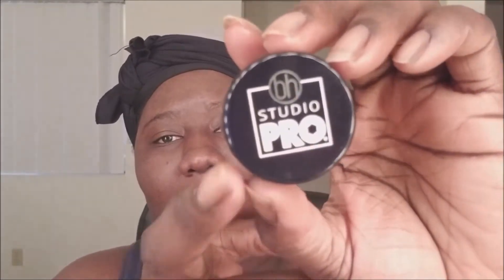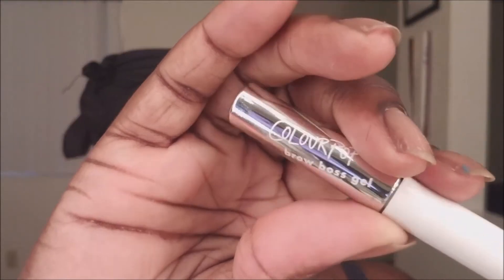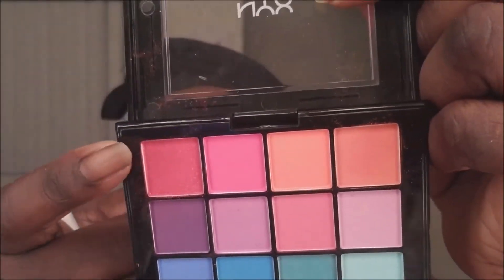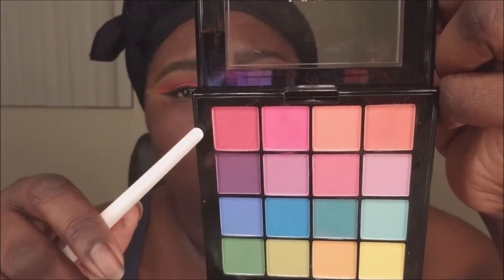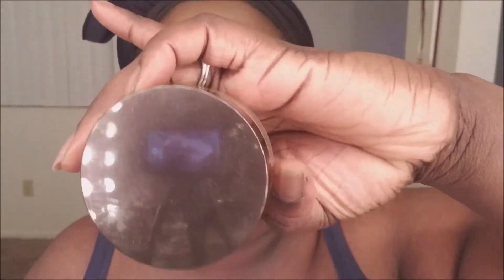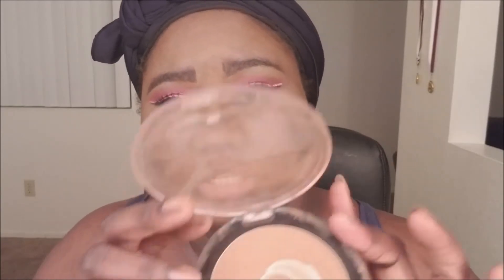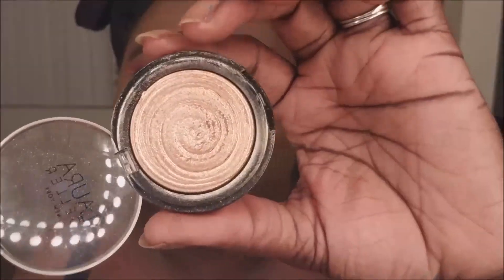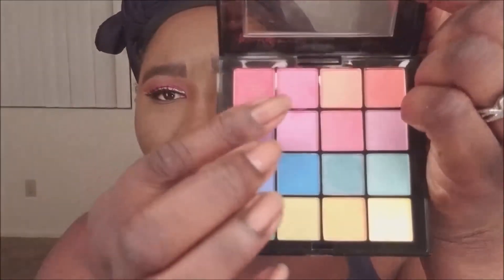VALENTINES DAY TRANSFORMATION